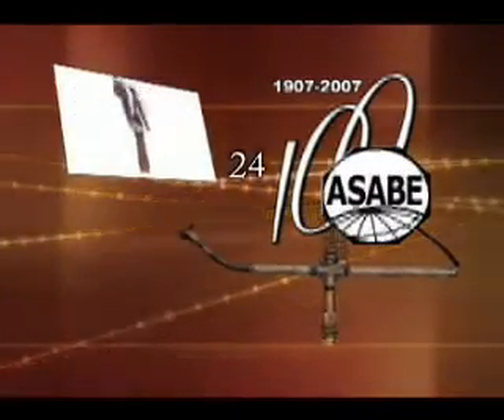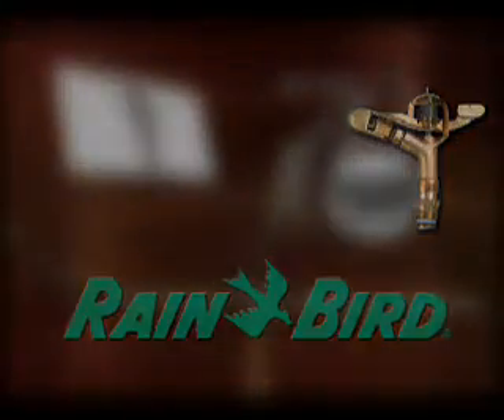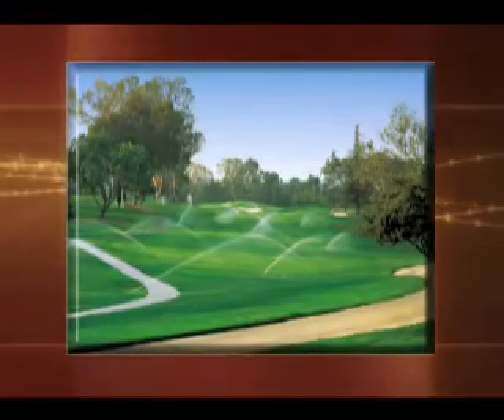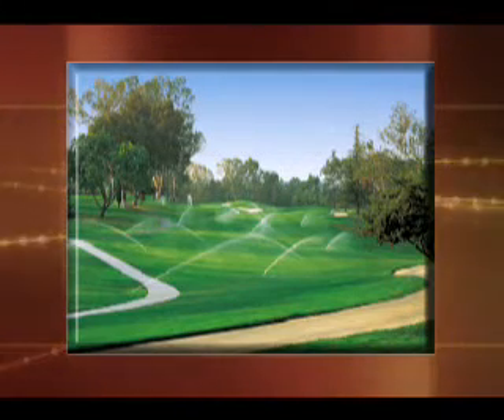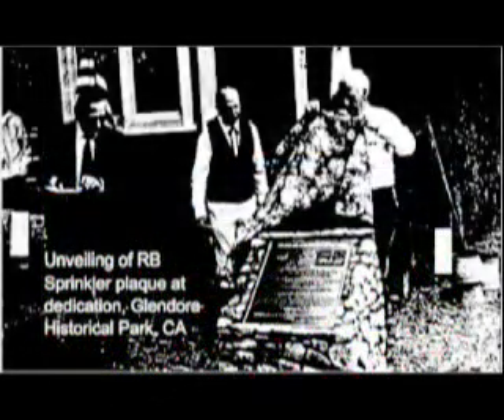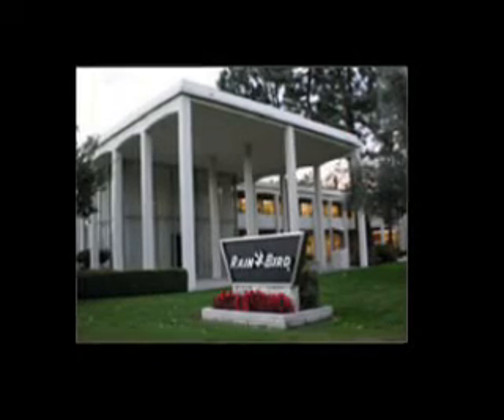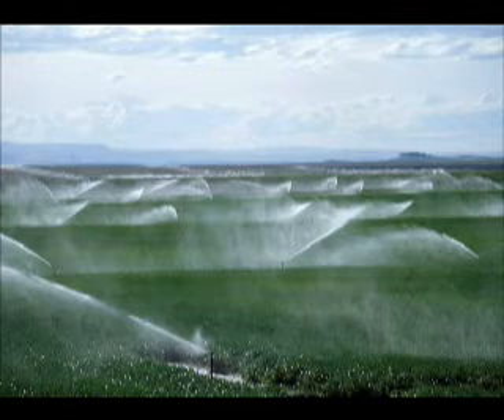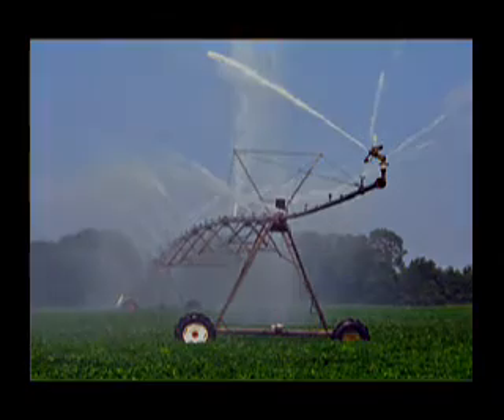Rainbird Sprinkler Head ASABE Landmark No 24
The development of the Rainbird sprinkler head for irrigation of crops has been designated an ASABE Engineering Landmark